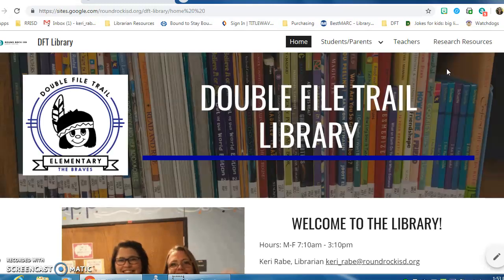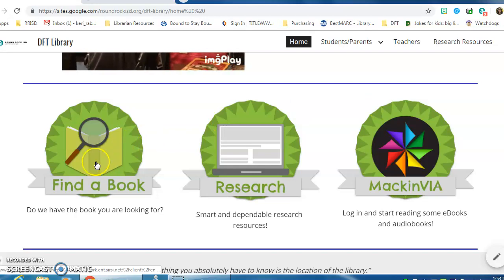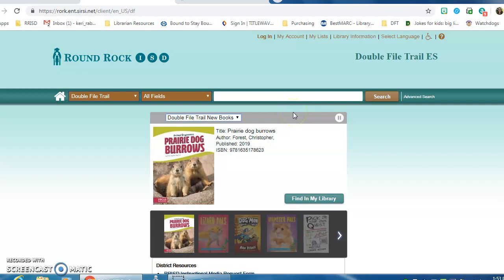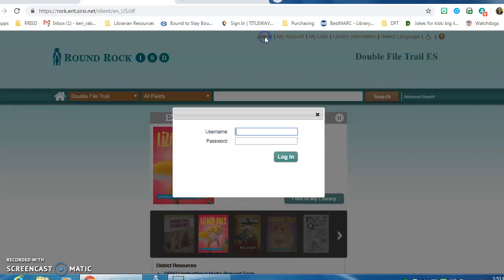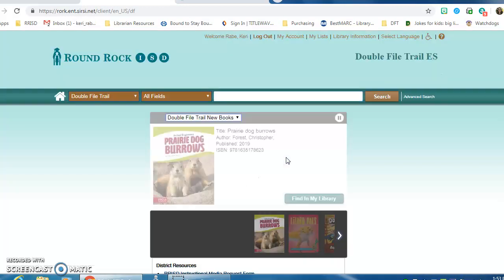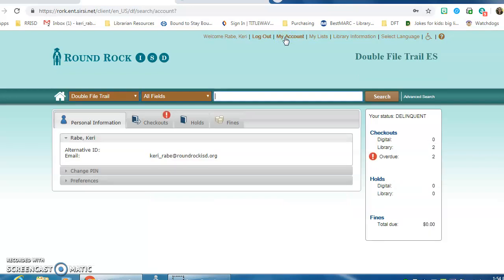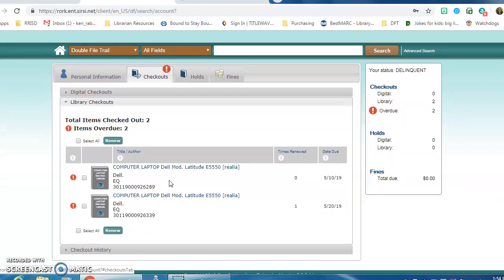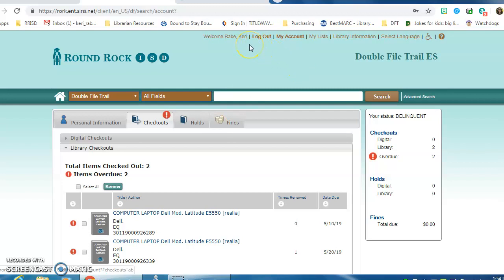How to check your Library Account